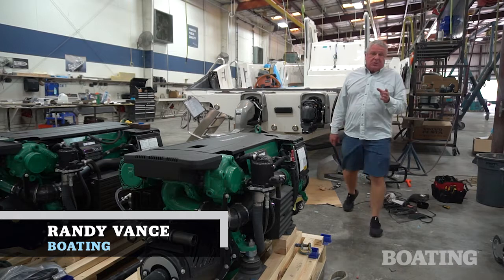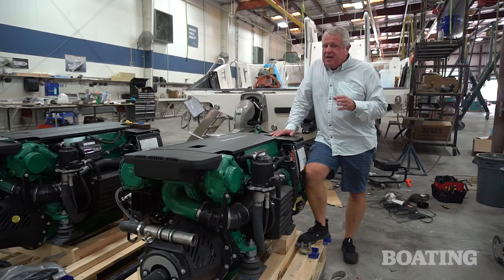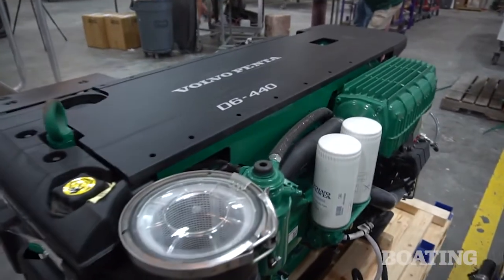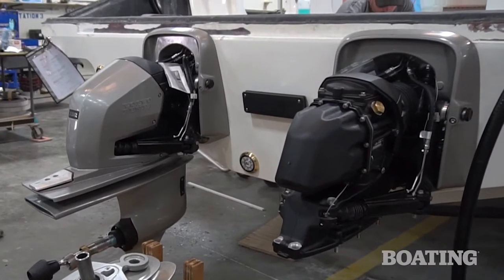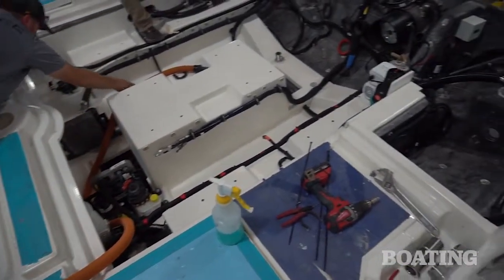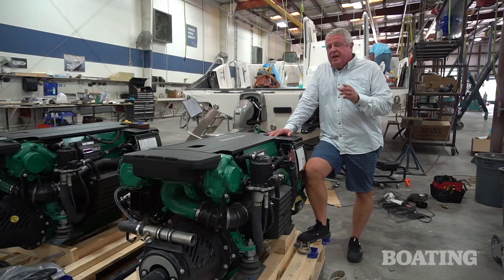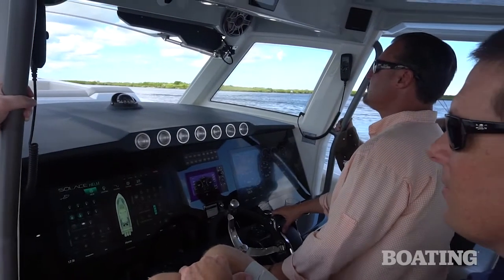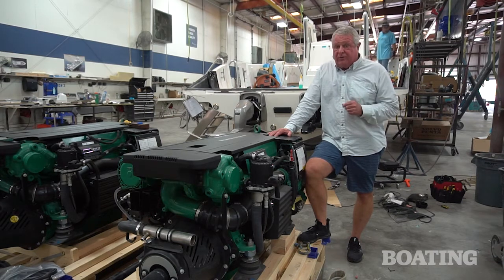Solace 41 Surprise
Solace has developed their 41 with a new propulsion system. Dual Volvo Penta's Aquamatic drives with D6 diesels are destined to make the boat powerful, efficient and fun to drive. Each 440 horsepower D6 is turbo charged for efficiency and super charged (yep, super charged, too) for quick response. And... we are expecting an all new, very green twist to this platform, so keep your eyes on Boating Magazine for an update to this sneak preview.